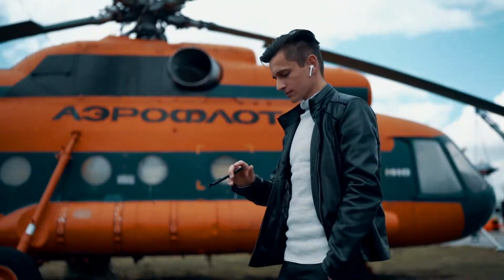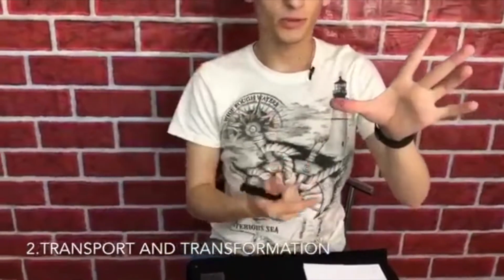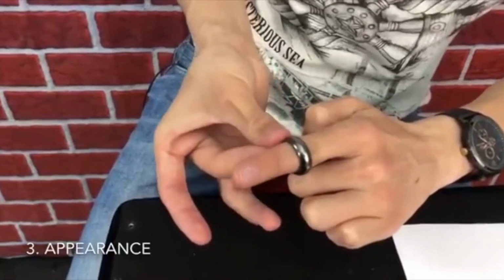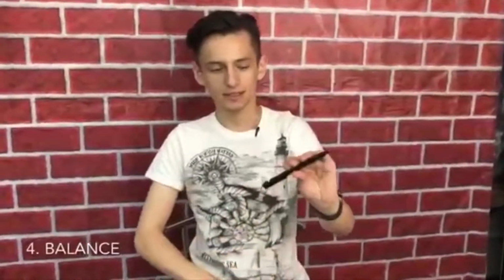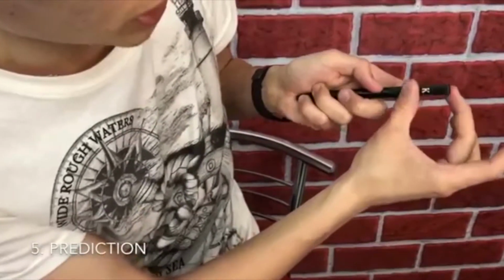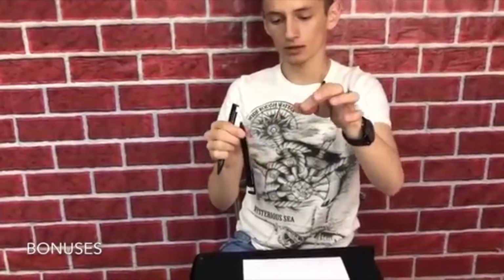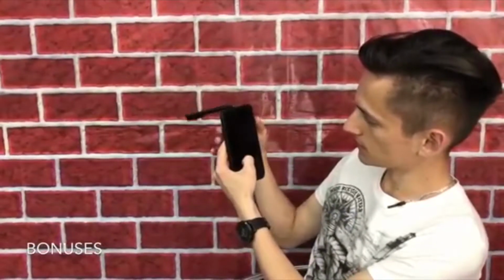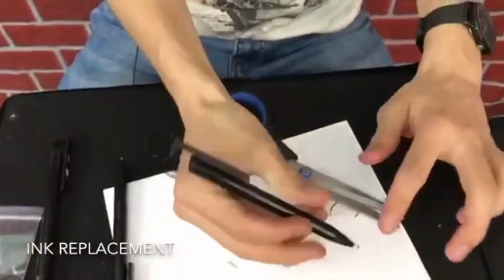DVD WOW Ink english